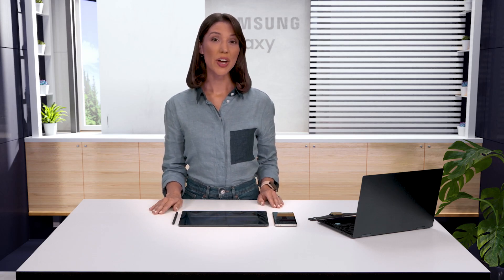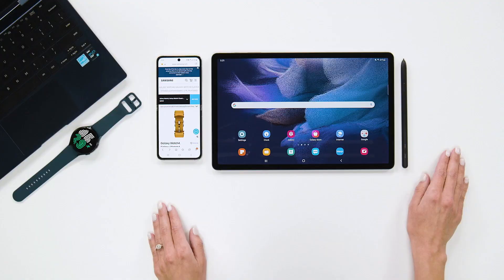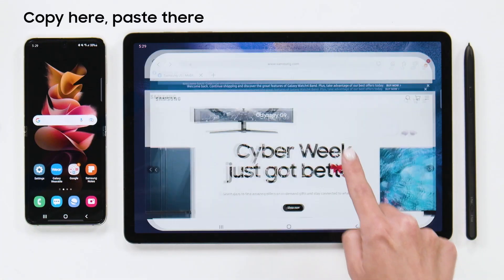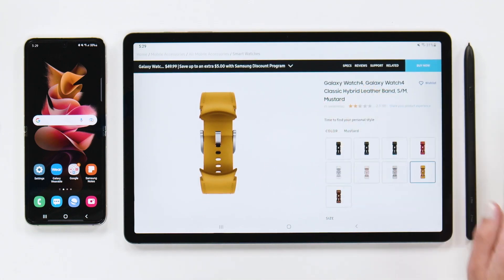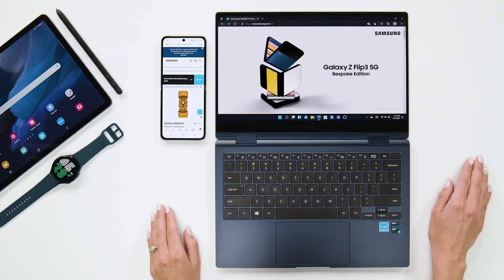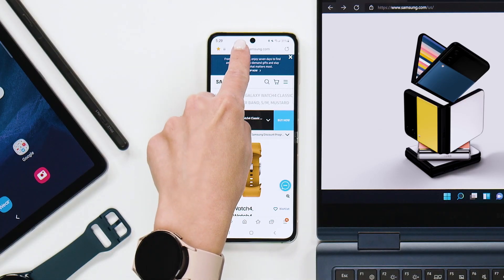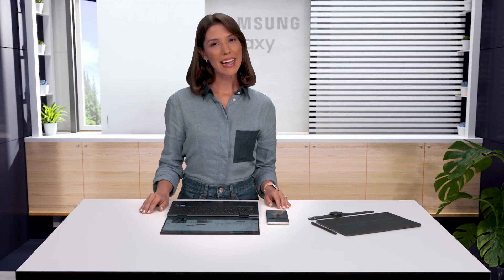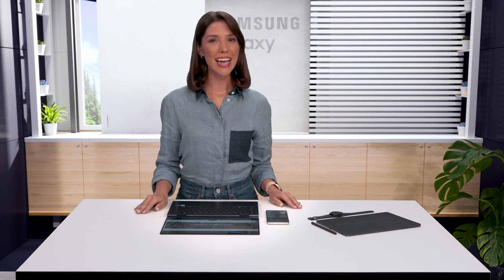Galaxy Tips How to copy & paste across devices Samsung